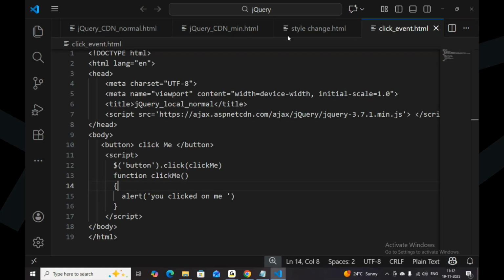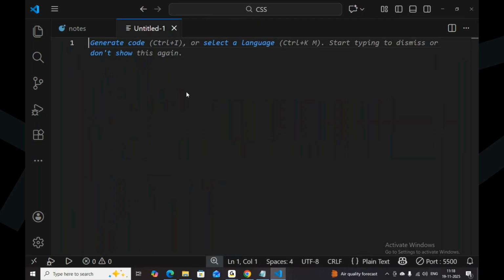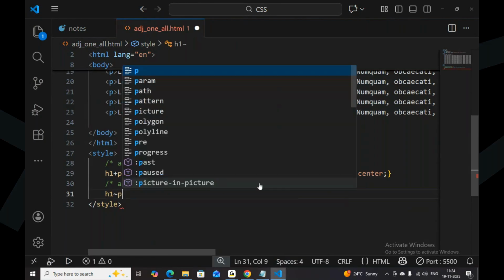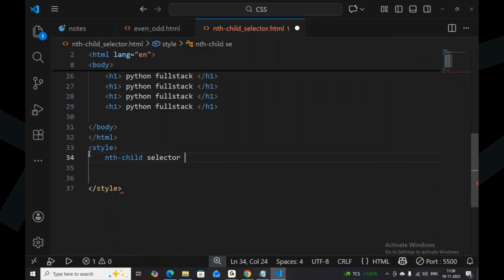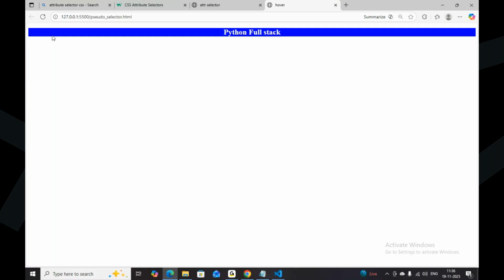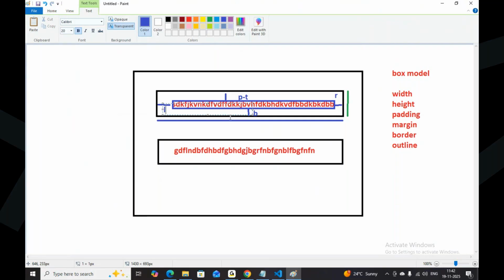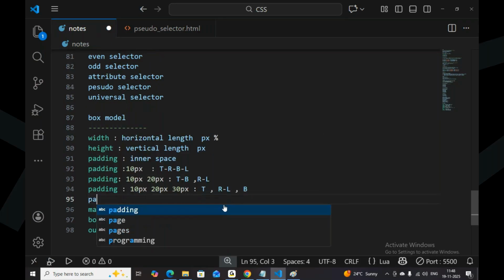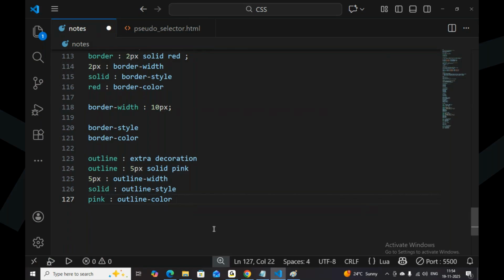Python full stack | Django | React | Flask | Machine Learning | AI | Day-25